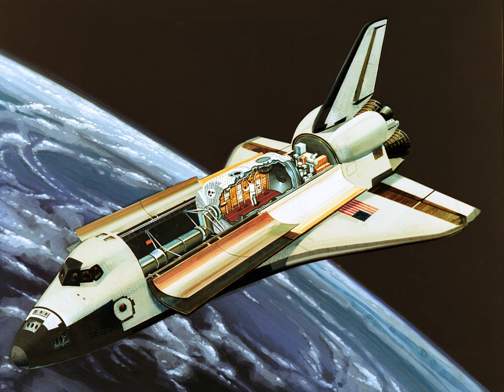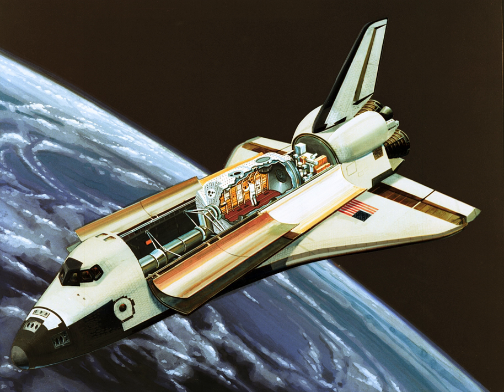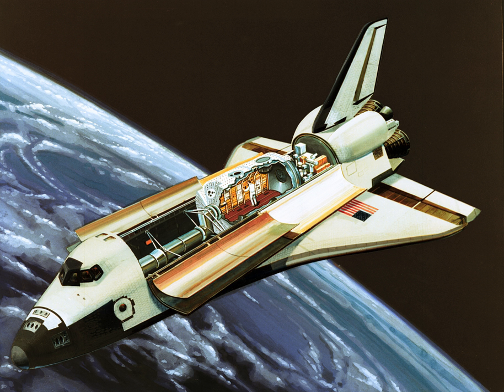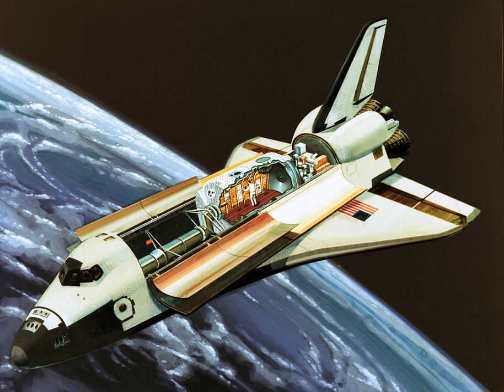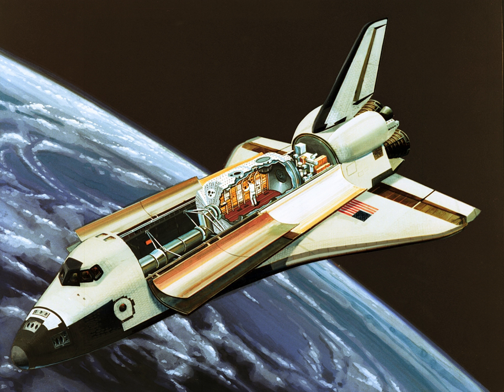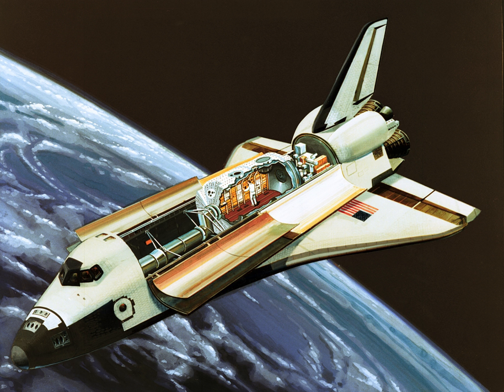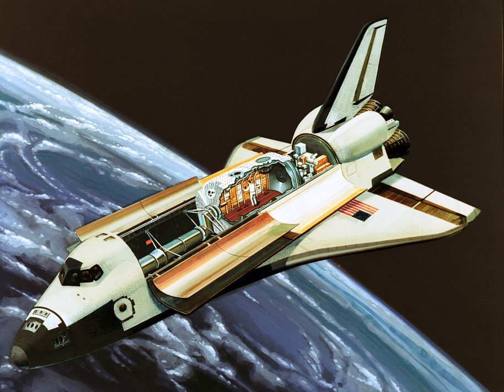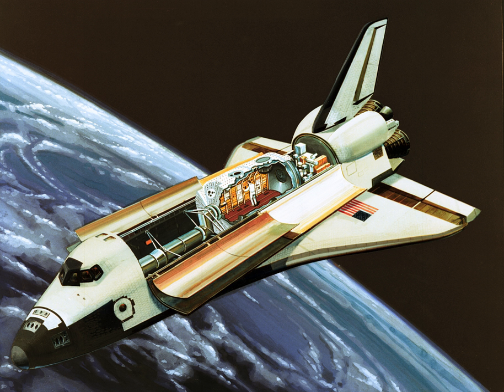Spacelab | Wikipedia audio article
00:01:13 1 Background and History
00:03:27 2 Components
00:04:58 2.1 Habitable module
00:06:24 2.2 Pallet
00:07:59 2.3 Igloo
00:08:47 2.4 Instrument Pointing System
00:10:18 2.5 List of parts
00:12:05 3 Spacelab missions
00:14:51 3.1 Other missions
00:15:20 3.2 Cancelled missions
00:15:38 3.3 Gallery
00:15:46 4 Legacy
00:17:15 5 Diagram 1
00:17:24 6 See also

- Socrates

SUMMARY
Spacelab was a reusable laboratory used on certain spaceflights flown by the Space Shuttle. The laboratory comprised multiple components, including a pressurized module, an unpressurized carrier and other related hardware housed in the Shuttle's cargo bay. The components were arranged in various configurations to meet the needs of each spaceflight.
Spacelab components flew on a total of 32 Shuttle missions. Spacelab allowed scientists to perform experiments in microgravity in earth orbit. There was a variety of Spacelab-associated hardware, so a distinction can be made between the major Spacelab program missions with European scientists running missions in the Spacelab habitable module, missions running other Spacelab hardware experiments, and other STS missions that used some component of Spacelab hardware. There is some variation in counts of Spacelab missions, in part because there were different types of Spacelab missions with a large range in the amount of Spacelab hardware flown and the nature of each mission. There were at least 22 major Spacelab missions between 1983 and 1998, and Spacelab hardware was used on a number other missions, with some of the Spacelab pallets being flown as late as 2008.